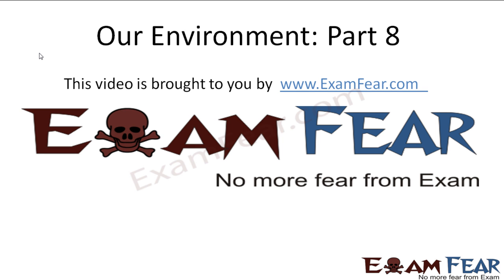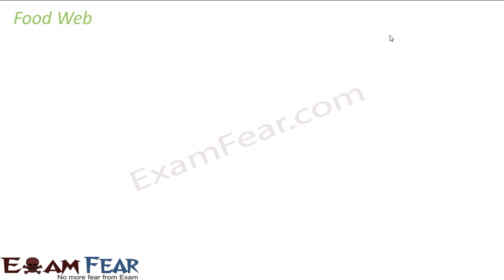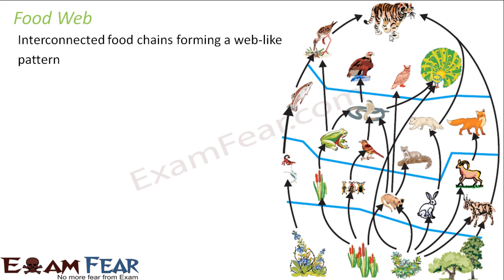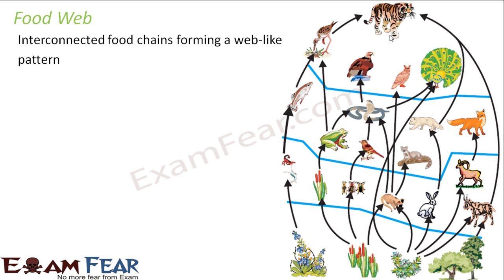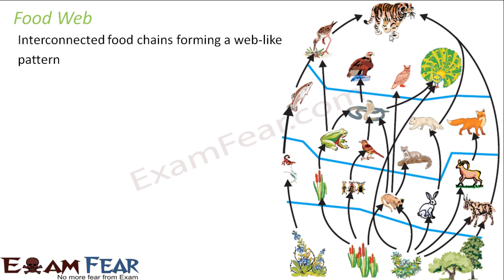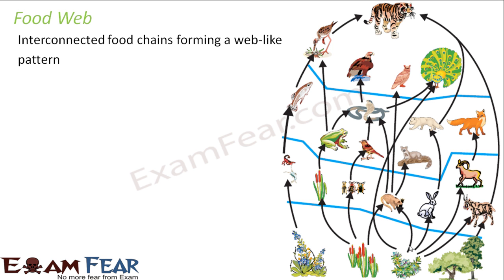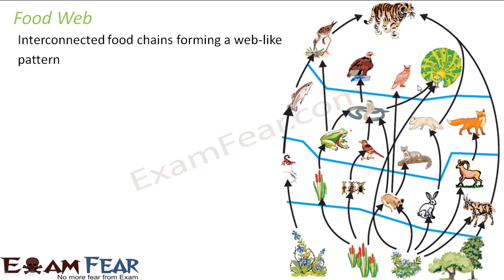Biology Our Environment part 8 (Food web) CBSE class 10 X